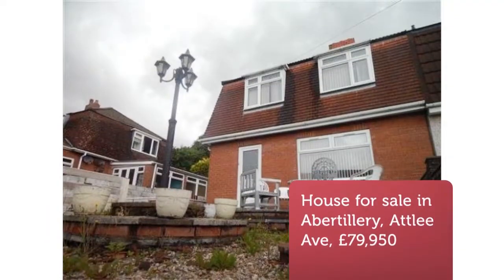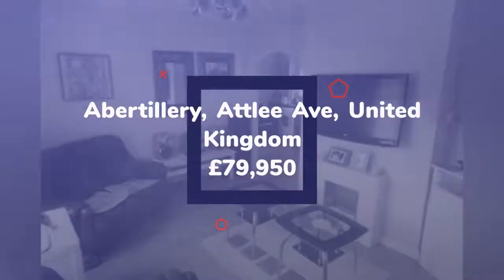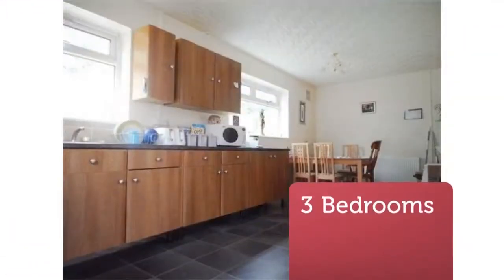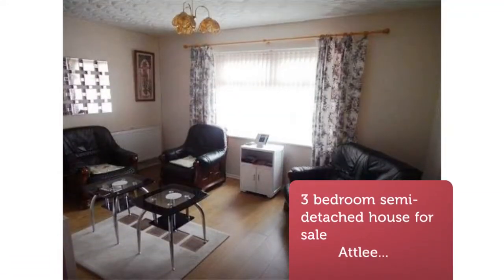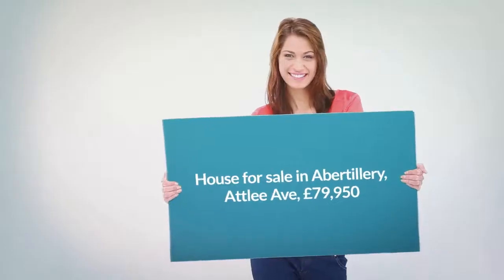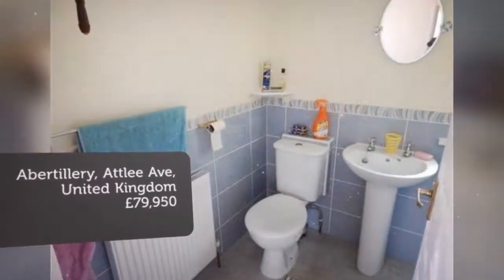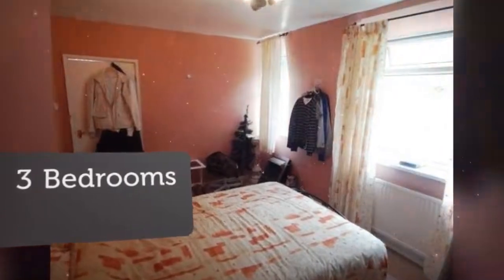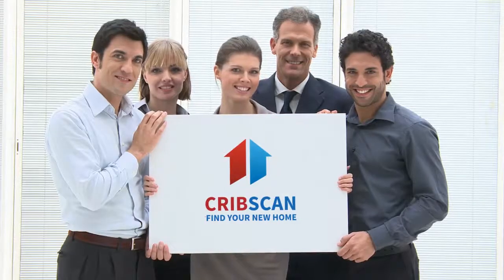House for sale in Abertillery, Attlee Ave, £79,950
3

Abertillery, Attlee Ave, United Kingdom

REF58978
3 bedroom semi-detached house for sale
        Attlee...